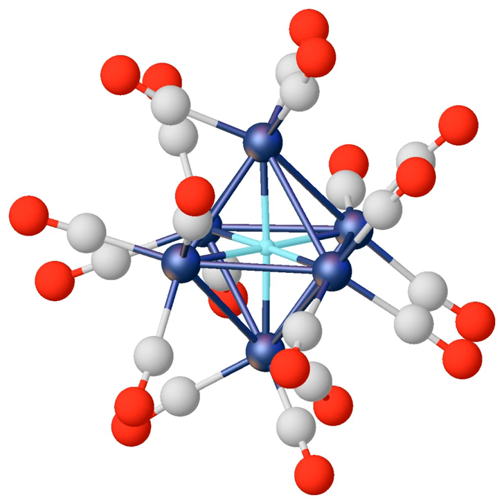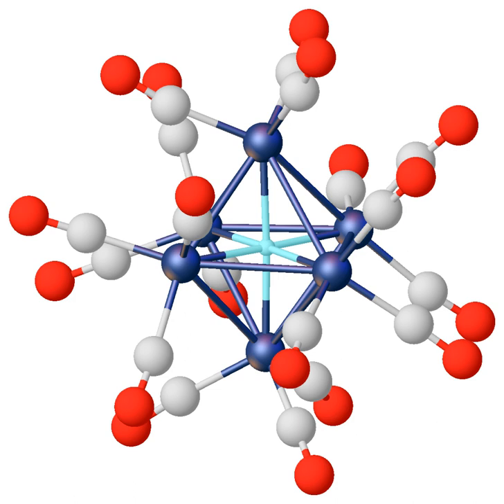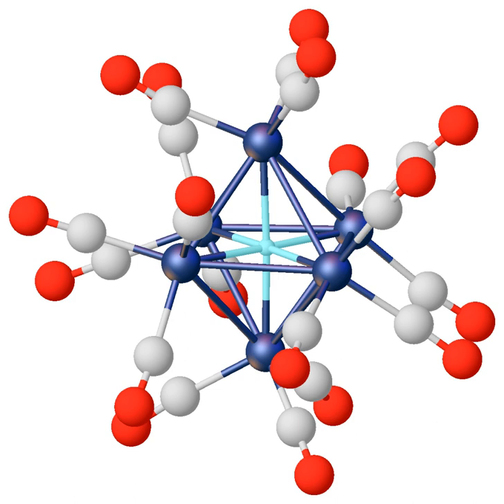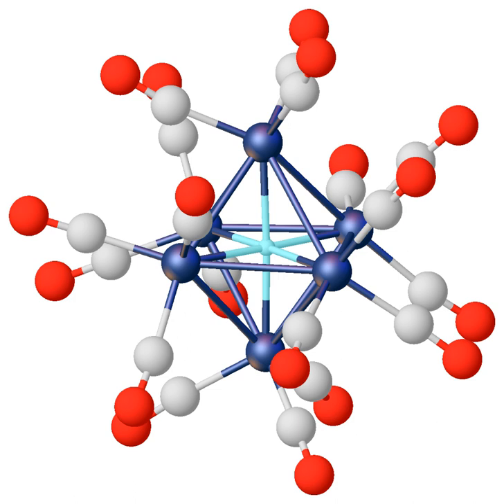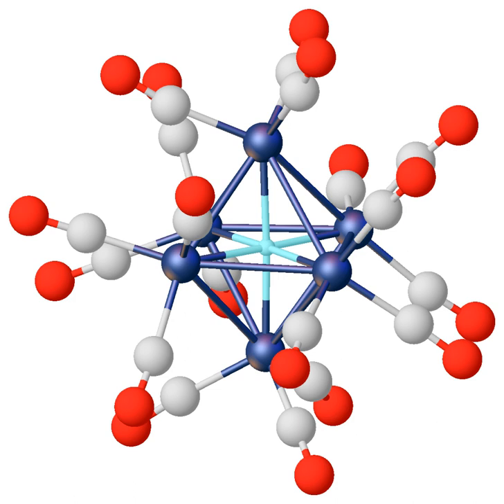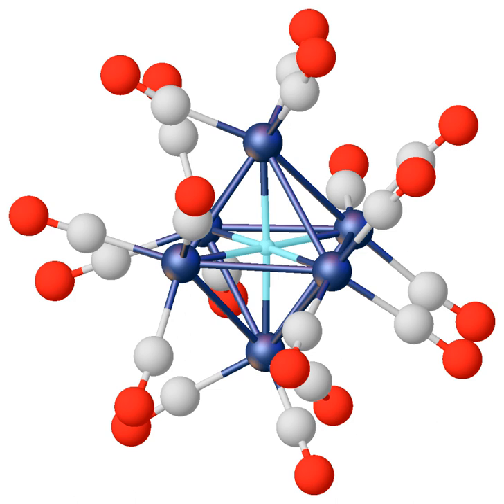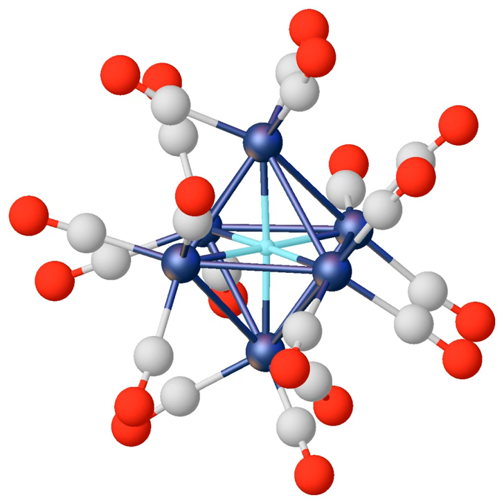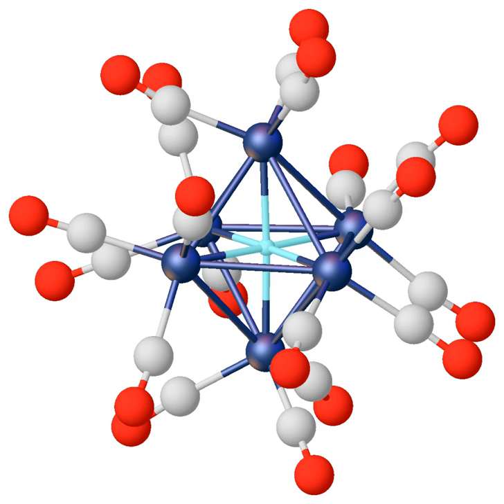Hydride | Wikipedia audio article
This is an audio version of the Wikipedia Article:
Hydride

00:00:50 1 Bonds
00:01:35 2 Applications
00:03:13 3 Hydride ion
00:03:56 4 Types of hydrides
00:04:26 4.1 Ionic hydrides
00:04:31 4.2 Covalent hydrides
00:05:19 4.3 Interstitial hydrides or metallic hydrides
00:06:30 4.4 Transition metal hydride complexes
00:07:05 4.5 Deuterides
00:08:34 5 Appendix on nomenclature
00:10:50 5.1 Precedence convention
00:11:51 6 See also
00:12:12 7 References
00:15:45 8 Bibliography
00:16:21 9 External links

- Socrates

SUMMARY
In chemistry, a hydride is the anion of hydrogen, H−, or, more commonly, it is a compound in which one or more hydrogen centres have nucleophilic, reducing, or basic properties in it. In compounds that are regarded as hydrides, the hydrogen atom is bonded to a more electropositive element or groups. Compounds containing hydrogen bonded to metals or metalloid may also be referred to as hydrides. Common examples are ammonia (NH3), methane (CH4), ethane (C2H6) (or any other hydrocarbon), and Nickel hydride (NiH), used in NiMH rechargeable batteries.
Almost all of the elements form binary compounds with hydrogen, the exceptions being He, Ne, Ar, Kr, Pm, Os, Ir, Rn, Fr, and Ra.